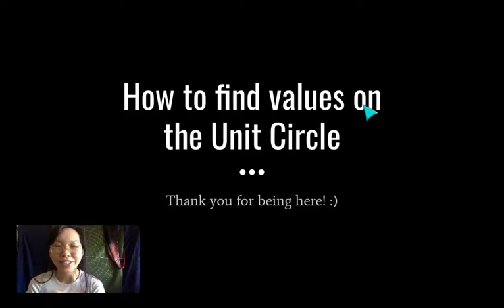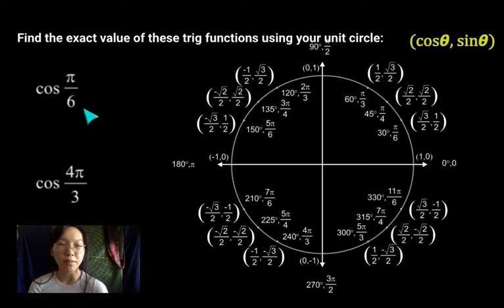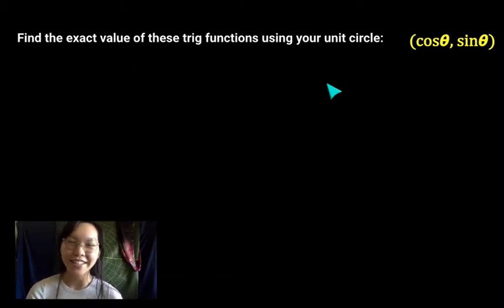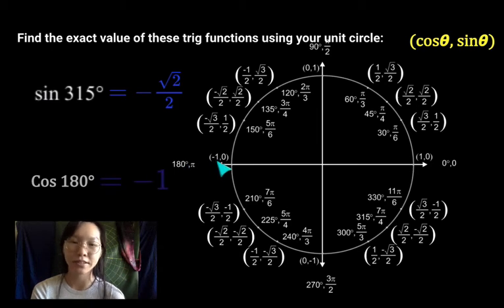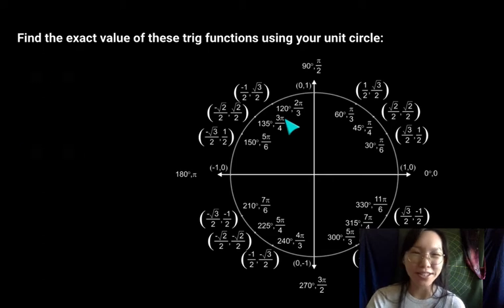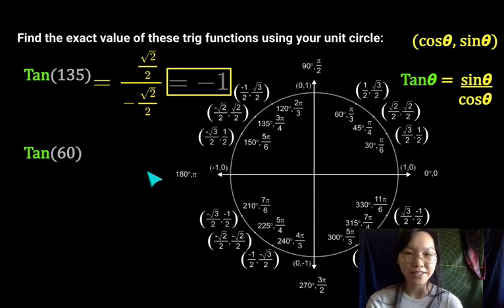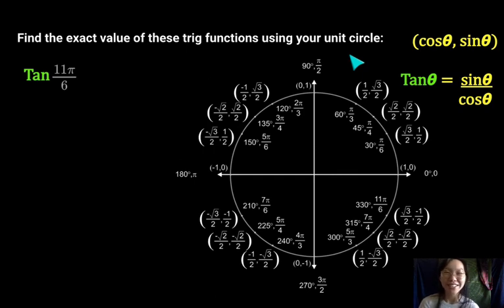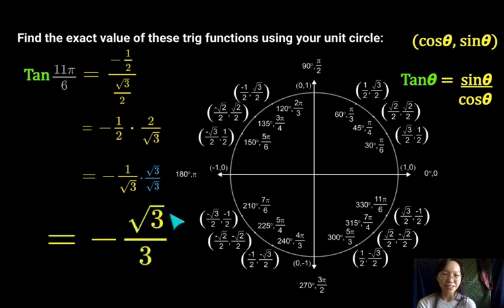Finding Unit Circle Values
This video teaches you how to use the Unit Circle to find Sine, Cosine and Tangent values.

Skills required in this video:
Basic Trigonometry (Sine, Cosine, Tangent)
Knowing the Unit Circle (what are the angles, coordinates, parts?)